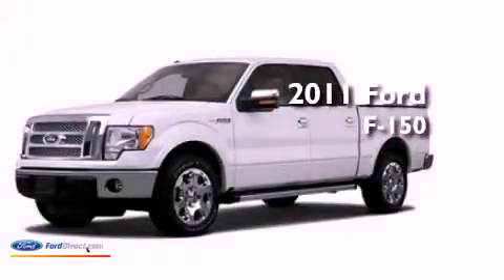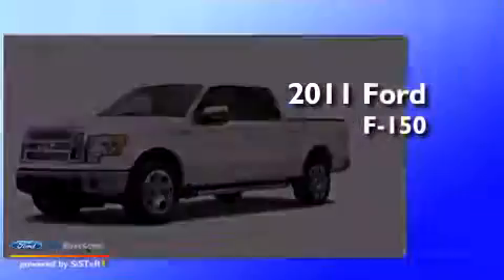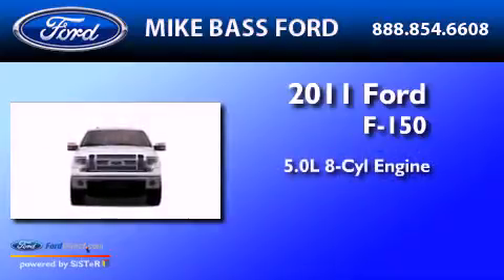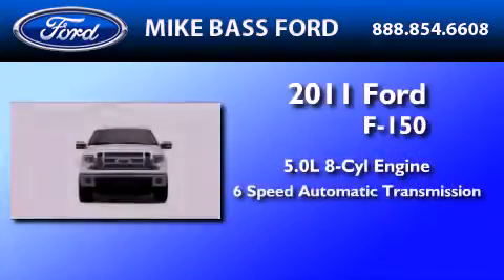2011 FORD F-150 Sheffield Village OH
Year : 2011

 Make : FORD

 Model : F-150

 Engine : 5.0L V8

 Trans . : AUTO 6SPD

 Interior : TAN

 5050 Detroit Road

 2011 FORD F-150 Sheffield Village  OH